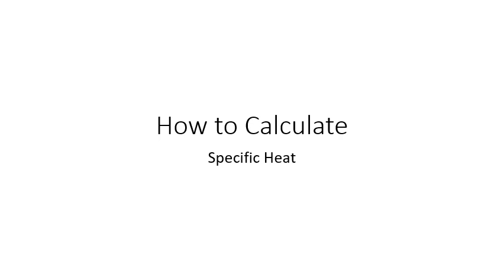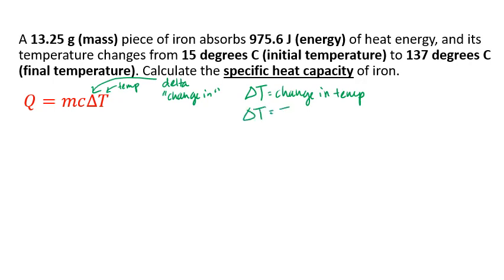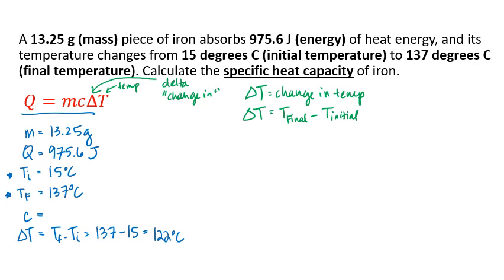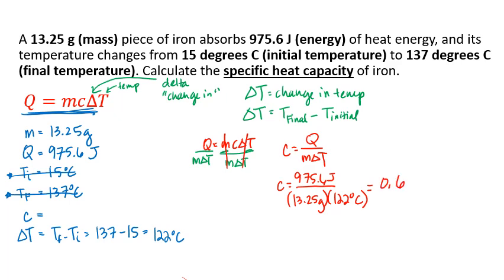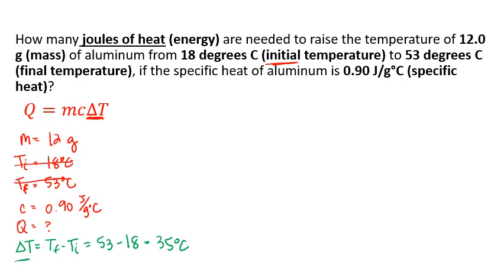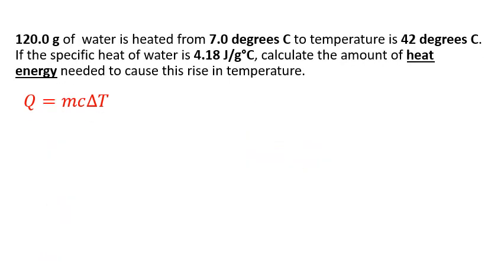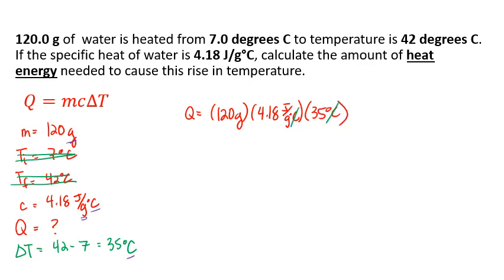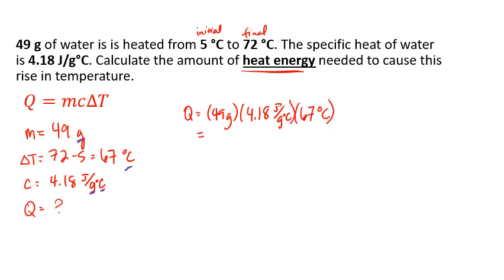Specific Heat Calculations